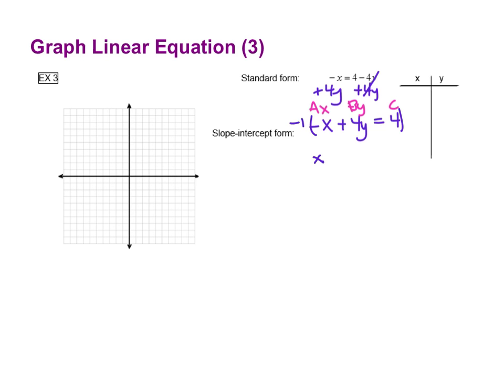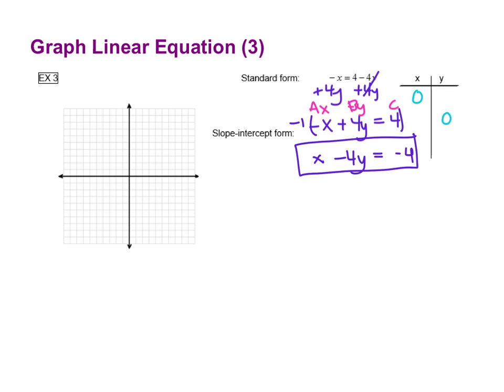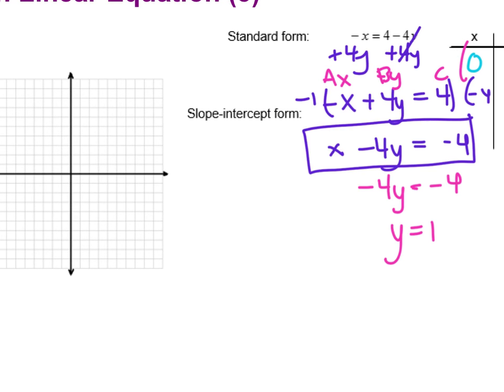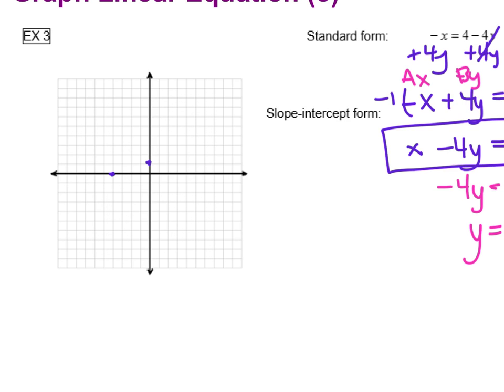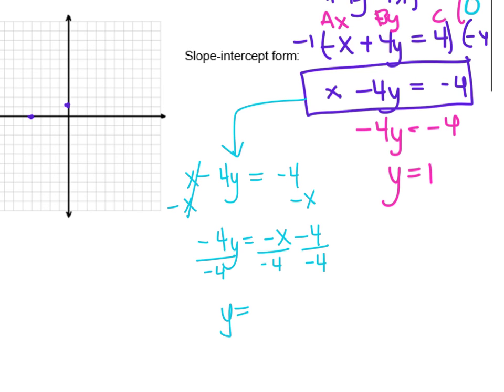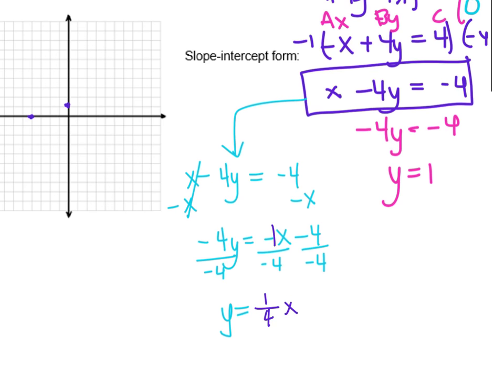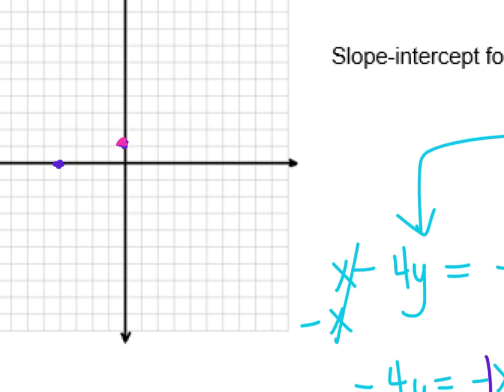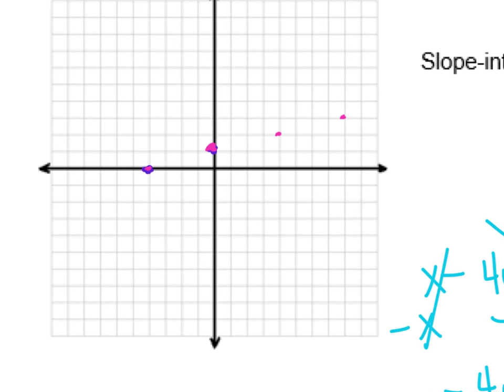Graph Linear Equation (3)